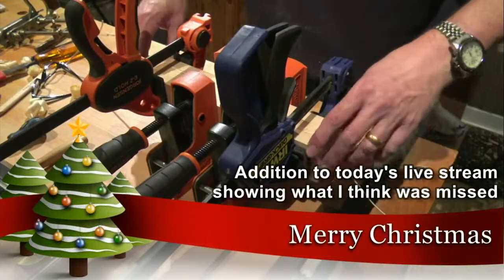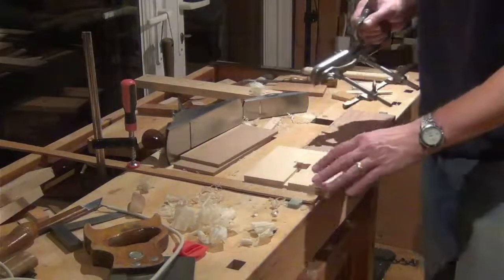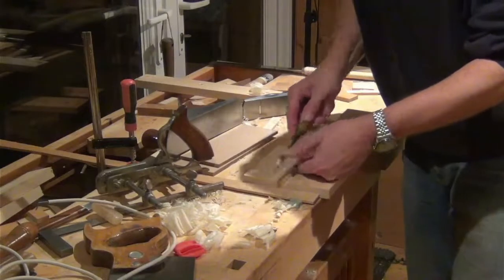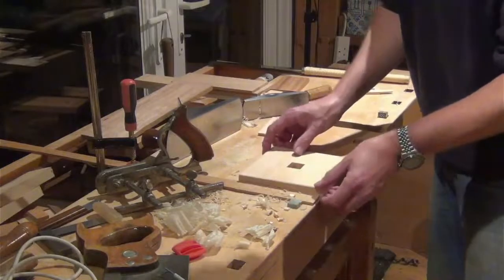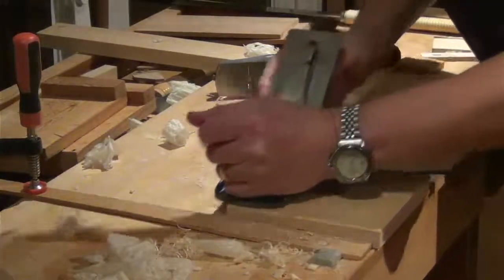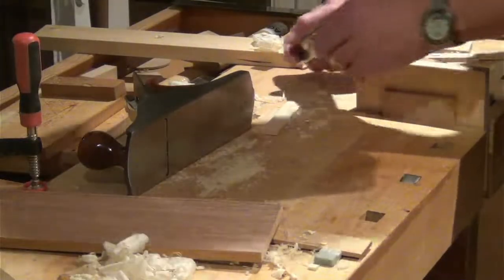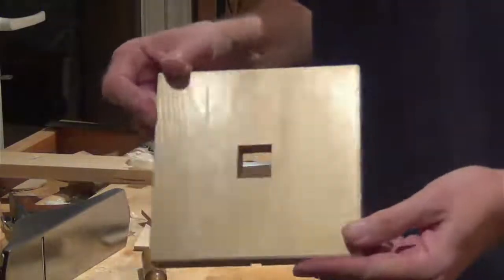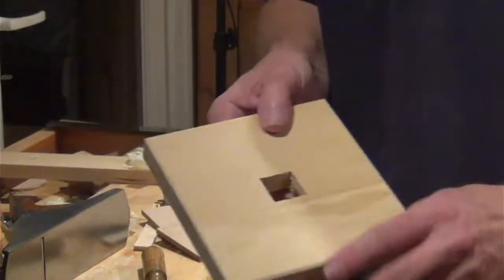Addendum to today's earlier live stream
Additional material to make up for a  little hitch during the earlier live stream today.

Cheers, Mitch